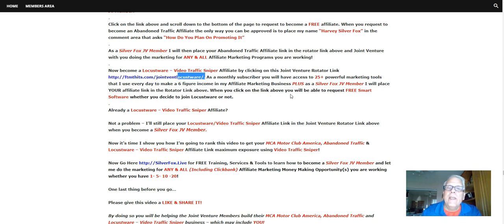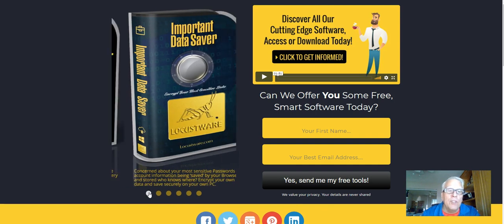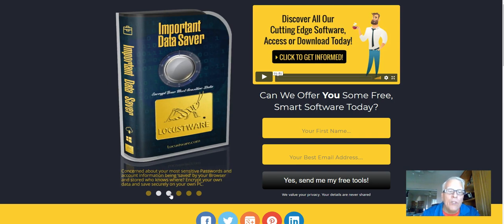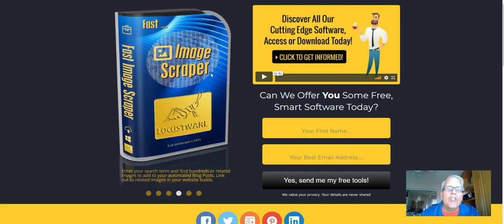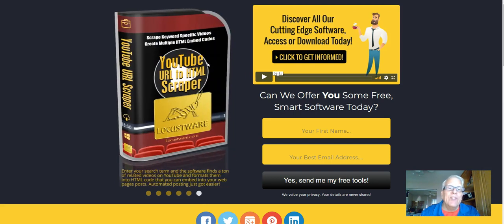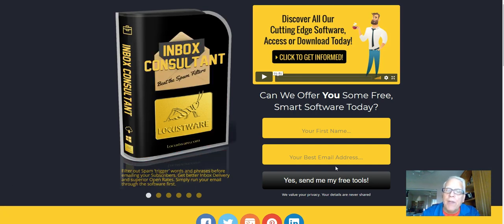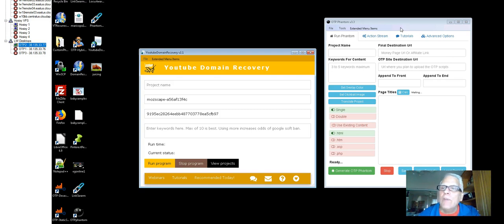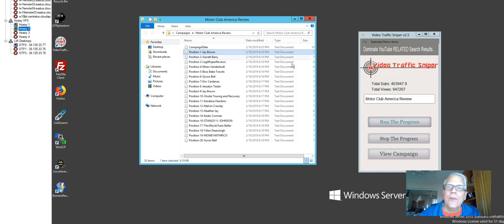Why 98% Of MCA Motor Club America Affiliates Fail | MCA Motor Club America Training Scam Demo Review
Become a MCA Motor Club America Affiliate by clicking on this Joint Venture Rotator As a Silver Fox JV Member I’ll do the marketing for you by placing your MCA Motor Club America Affiliate Link in the JV Rotator Link above and in the Facebook Group found

Already an MCA Motor Club America Affiliate?

Not a problem – I’ll still place your MCA Motor Club America Affiliate Link in the Joint Venture Rotator Link above when you become a Silver Fox JV Member.

and become a FREE Abandoned Traffic Affiliate making 40% Monthly Residual Income. Upgrade and make 80% Monthly Residual Income PLUS you will be automatically approved as a Silver Fox JV Member.
Click on the link above and scroll down to the bottom of the page to request to become a FREE affiliate. When you request to become an Abandoned Traffic Affiliate the only way you can be approved is to place my name “Harvey Silver Fox” in the comment area that asks “How Do You Plan On Promoting It”
As a Silver Fox JV Member I will then place your Abandoned Traffic Affiliate link in the rotator link above and Joint Venture with you doing the marketing for ANY & ALL Affiliate Marketing Programs you are working!
Now become a Locustware – Video Traffic Sniper Affiliate by clicking on this Joint Venture Rotator As a monthly subscriber you will have access to 25+ powerful marketing tools that I use every day to make a 6 figure income in my Affiliate Marketing Business PLUS as a Silver Fox JV Member I will place YOUR affiliate link in the Rotator Link above. When you click on the link above you will be able to request FREE Smart Software whether you decide to join Locustware or not.
Already a Locustware – Video Traffic Sniper Affiliate?

Not a problem – I’ll still place your Locustware/Video Traffic Sniper Affiliate Link in the Joint Venture Rotator Link above when you become a Silver Fox JV Member.

Now it’s time I show you how I’m going to rank this video to get your MCA Motor Club America, Abandoned Traffic & Locustware – Video Traffic Sniper Affiliate Link maximum exposure using Video Traffic Sniper!

for FREE Training, Services & Tools to learn how to become a Silver Fox JV Member and let me do the marketing for ANY & ALL (Including Clickbank) Affiliate Marketing Money Making Opportunity(s) you are working whether you have 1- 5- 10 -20!

One last thing before you go…

By doing so you will be helping the Joint Venture Members build their MCA Motor Club America, Abandoned Traffic and Locustware – Video Traffic Sniper business – which may include YOU!

Now let’s go make some money!

Related Video Titles:

LegitPaperReviews – MCA Review What Newbies Should Know About Motor Club Of America

MCA Review 2018 – WARNING!! Don’t Join MCA Before Watching!!

BossBabeTravels – MCA Motor Club of America Review | 2018 REAL or SCAM??

GyronBell – MCA is STILL $80 per referral! Motor Club of America 2019 review

JessalynTester – Motor Club of America Review: Why NO ONE wants to market for MCA!

STANLEYJOHNSON – MCA SCAM or LEGIT – Why you should or shouldn’t JOIN Motor Club of America

I want to give special thanks to JayBrown for releasing Motor Club of America MCA Review – Here’s What They DON’T TELL YOU!.

MOTOR CLUB OF AMERICA COMPENSATION PLAN
10 WEBSITES TO MAKE $100 PER DAY IN 2019
GETTING A JOB IS FOR LOSERS – LESSONS WITH ROBERT KIYOSAKI, RICH DAD POOR DAD
I’m 29 Years Old With Nearly $1,000,000 In Debt!
WHEN YOU SEE THIS BUY THEM ALL! EPISODE 2
How to Pay Off your Mortgage in 5-7 Years
15 Things You Didn’t Know The Purpose Of!
How To Get 5-7 Sales A Week With MCA For Free
SCAMMER REALIZED THAT THE SCAM HAS FAILED!
19 Simple Psychological Tricks That Actually Work
Retail Arbitrage at Walmart: I Made $2500 in one night on one item
Ex IRS agent tells it like it is
What They Secretly Told Us During the Half-Time Show (Super Bowl 2019)
Work At Home Jobs Make $500 to $2,000+ per Week (No Experience Needed!) 2018 – 2019
MCA FINALLY EXPOSED (2017) | Kandace Hawkins
7 Websites To Make $100 A Day in 2019 [EVEN IF YOU’RE BROKE]
Why i quit MCA-MotorClubOfAmerica
MCA Roadside Benefits
Freedom Influencer
The Rich Dad Channel
The Dave Ramsey Show
Digitonic1
The Kwak Brothers
Factnomenal
Justin Springer
TK YT
BRIGHT SIDE
Bearded Picker
nalldavid
Hacking the Headlines
Jay Brown
Tom Ferry
Jay Brown
Kandace Hawkins
Dan Lok
Kevin David
Heather Jay